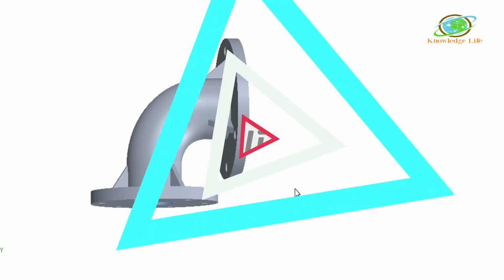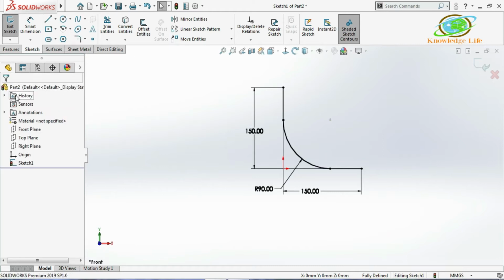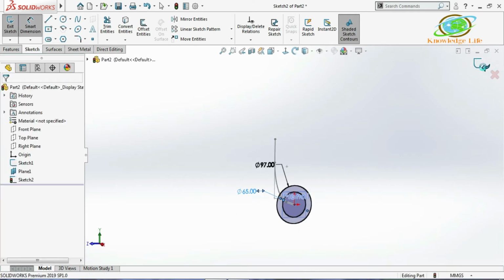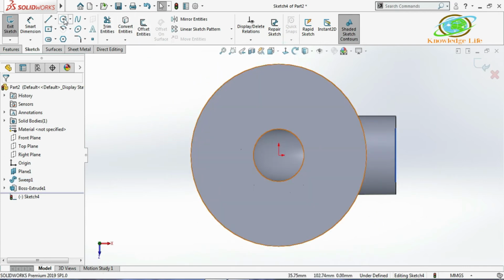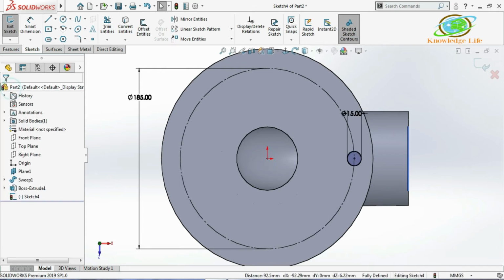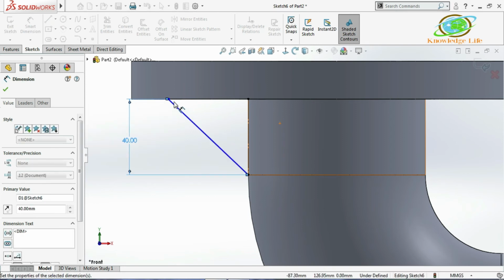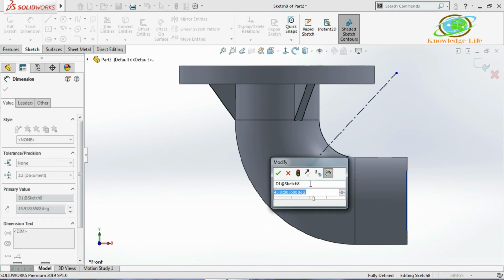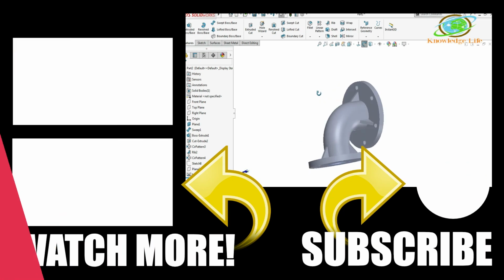Elbow tutorial in solidworks 2019 ex. No-26